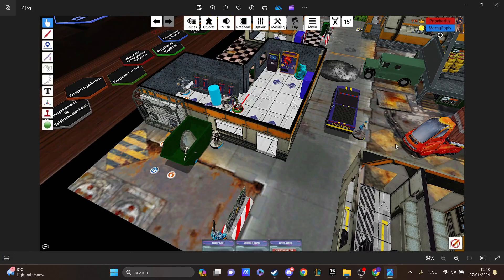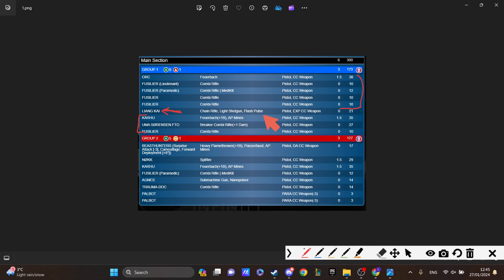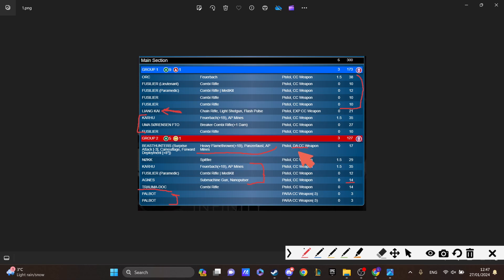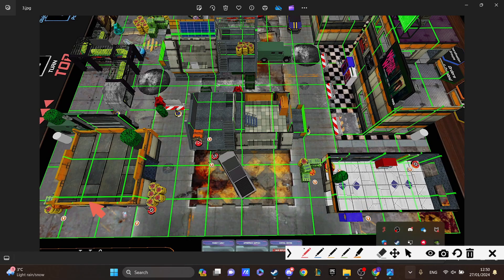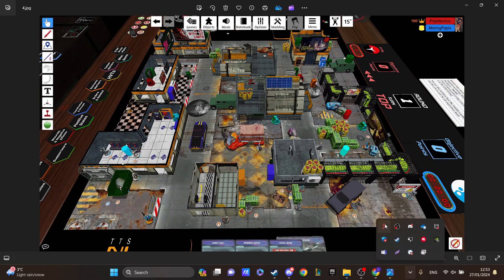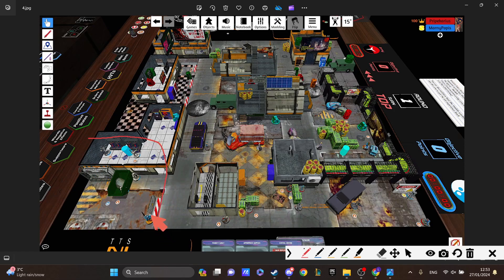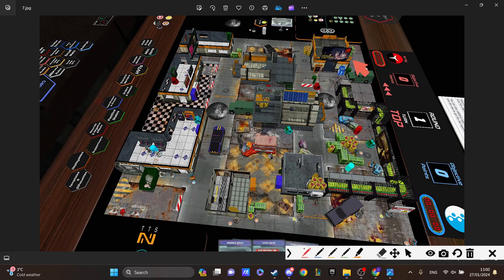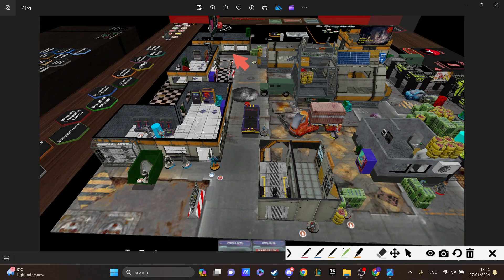Infinity battle report TRbot S3E3 - SWF vs vYJ (game 1 )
Trbot - is a TTS league organised by Russian super community on discord.
I'm playing there as a foreign guest

The events are 3 rounds - and are submitted to ITS

P.s - i know there's a windows bar at the bottom please don't @ me
next one won't have it i promise

C&C welcome